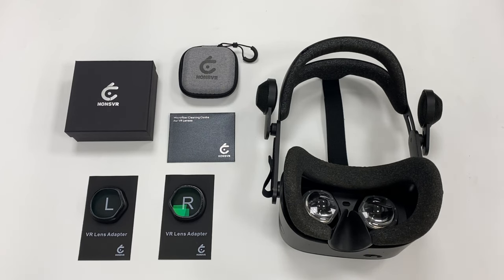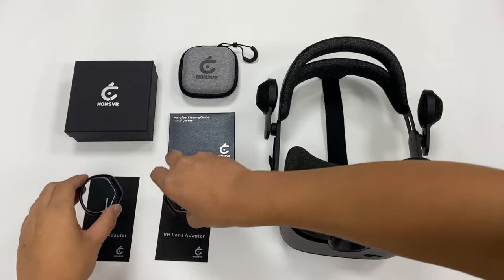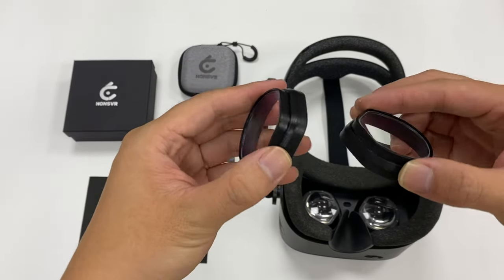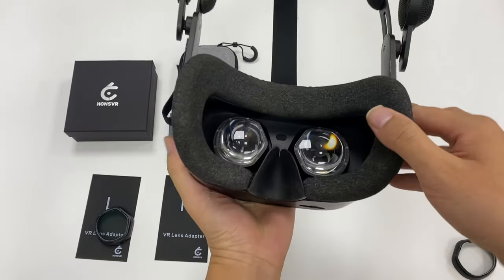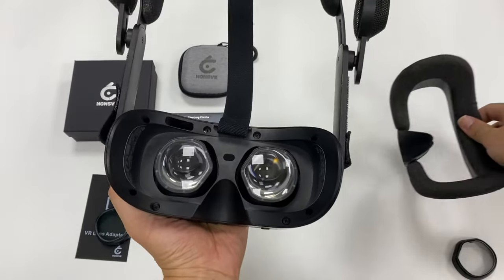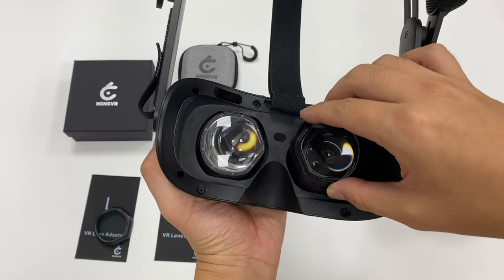How to install HP Reverb G2 Prescription Lenses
We work hard to provide top quality products and services to our customers.